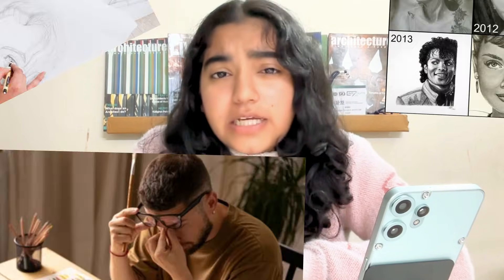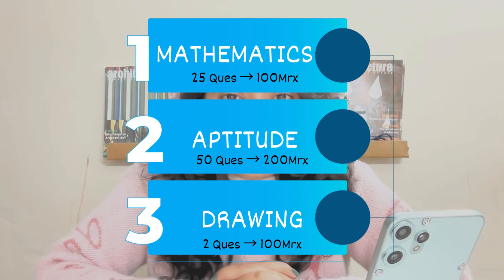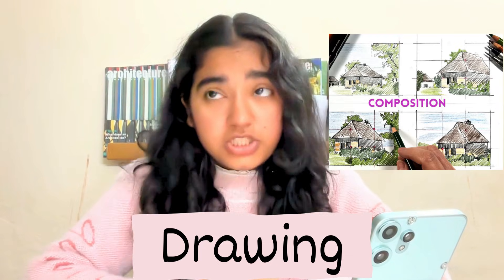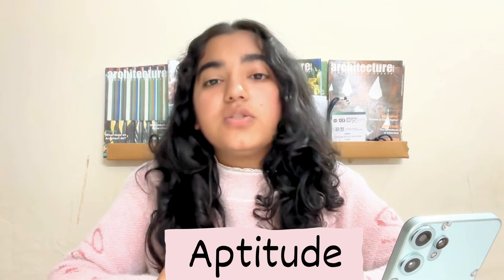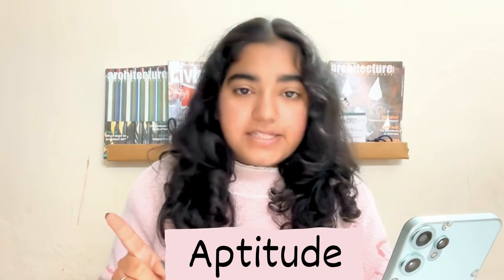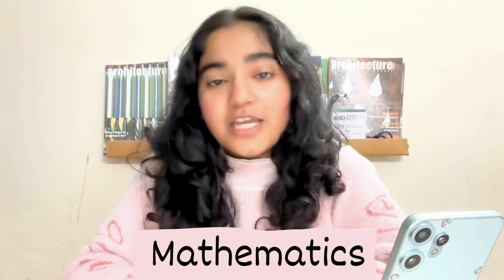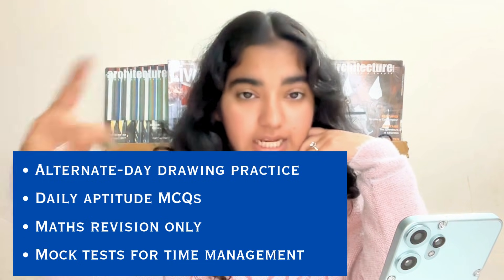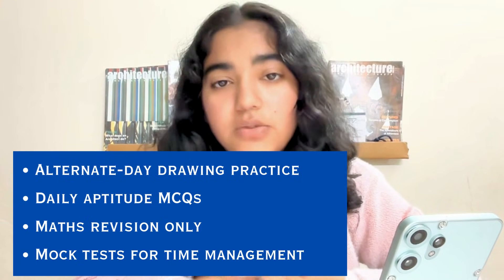Not Good at Drawing?How I Cleared JEE B.Arch?JEE Main Paper 2A for Paper 1 Students, Honest Strategy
I prepared mainly for JEE Main Paper 1 (B.Tech) and honestly had very limited drawing practice.
Still, I managed to clear JEE Main Paper 2A (B.Arch) and I’m now pursuing Bachelor of Architecture at CCA.
In this video, I share my real and honest strategy for JEE Main Paper 2A — especially for students who want a smart and practical approach for B.Arch

🔍 What this video covers:

✔ JEE Main Paper 2A exam pattern
✔ How I managed Paper 2A while focusing on Paper 1
✔ Drawing strategy for students with weak drawing skills
✔ How aptitude helped balance my score
✔ Maths advantage for Paper 1 students
✔ Resources, short notes & mistakes to avoid

✨ Reality Check:

You don’t need to be an artist to clear JEE Main Paper 2A.
You need clarity, consistency, and the right strategy.

📌 If you want videos on:
My short notes & resources
Life as a B.Arch student